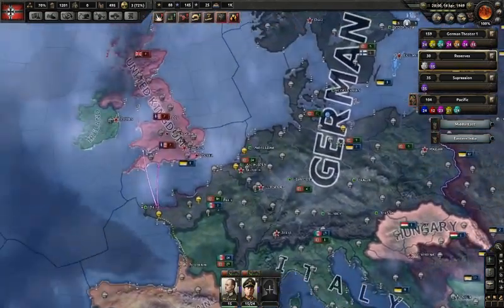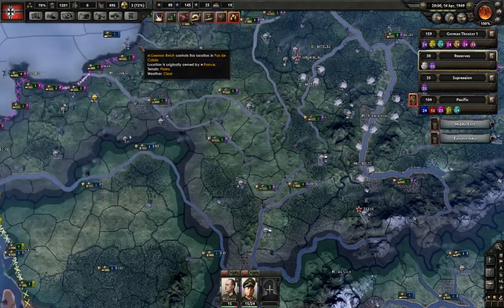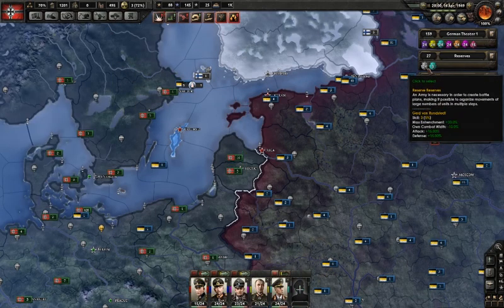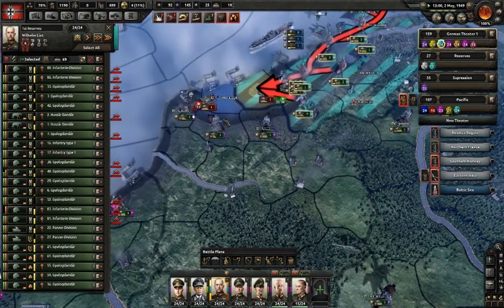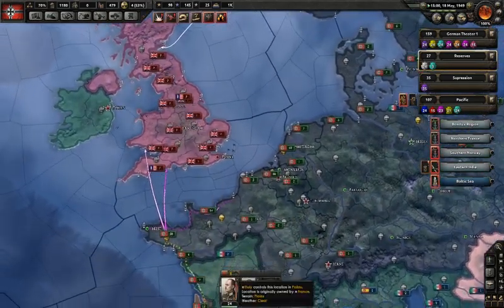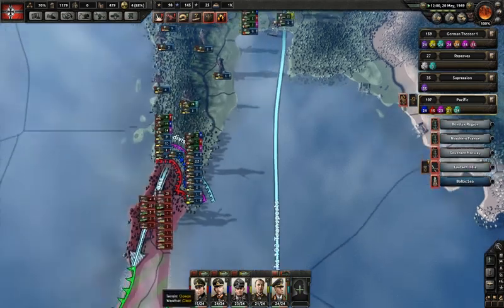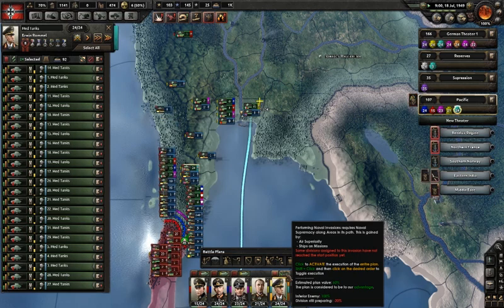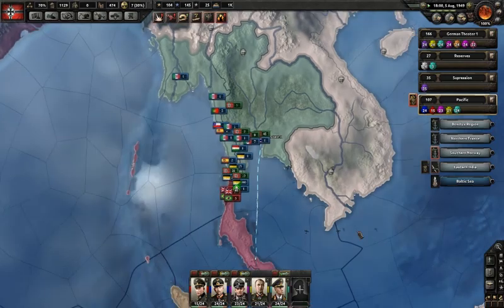Hearts of Iron 4 -36- Germany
Having been unable to win my last two games, I've decided I'm not going to be beaten by this game. This time, I play as Germany, a much stronger nation. Only practice will allow me to get better at Hearts of Iron 4, just like it did with Civ V and EU4.

My copy was provided freely by the publisher.